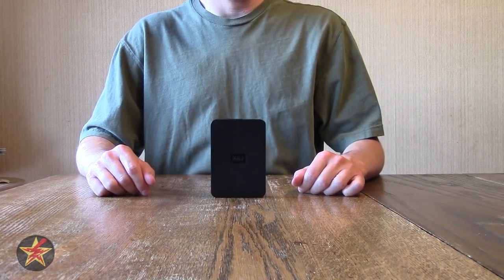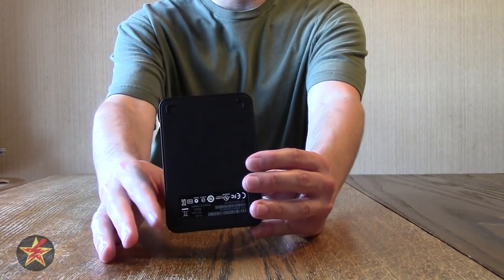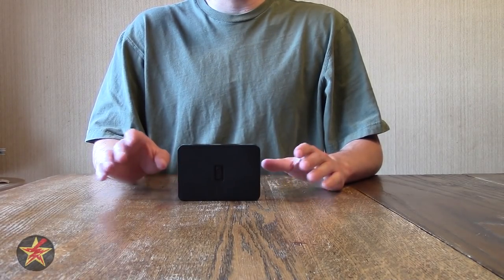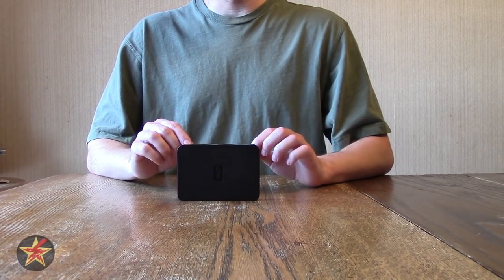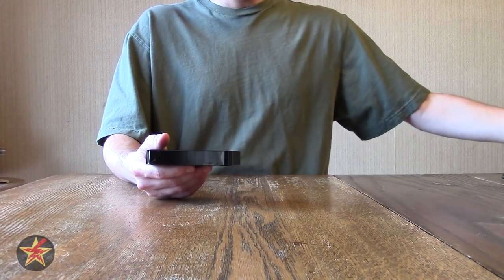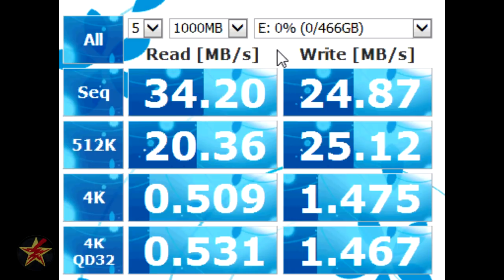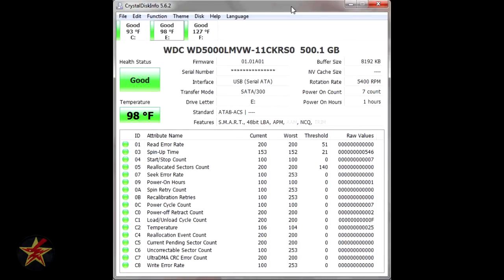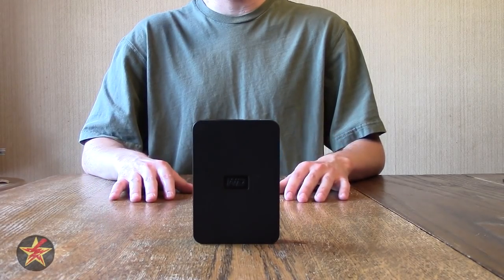Western Digital (WD) Elements SE Portable Hard Drive (WDBPCK5000ABK-NESN) Review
Back ups are important.  So is having a place to back up to.  That is where the Wester Digital (WD) Elements SE portable hard drive comes in.  It comes in several storage sizes from 500gb to 1tb.  This is a review of the 500gb version.  All tho the form factor for the larger sizes will all be the same.  There are reasons as to why I went with the portable hard drive over some other options out there.  To find out why you will have to watch the full review.

Supported OS  Windows XP / Vista / 7
Mac OS X / Leopard / Snow Leopard (requires reformatting for all Mac OS)
Base Dimensions (WxHxD) 3.1 x 0.8 x 4.4" / 7.8 x 1.9 x 11.3cm

Misc.